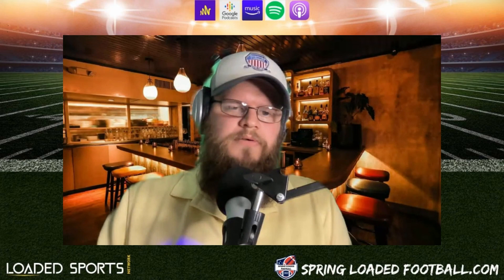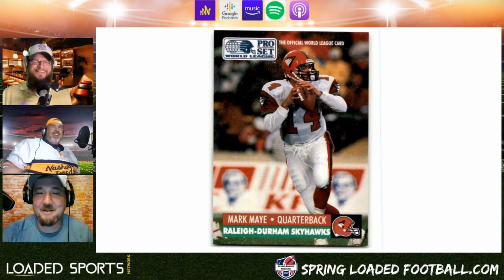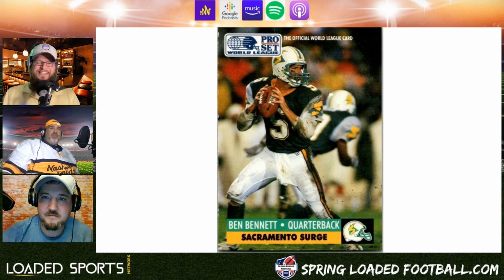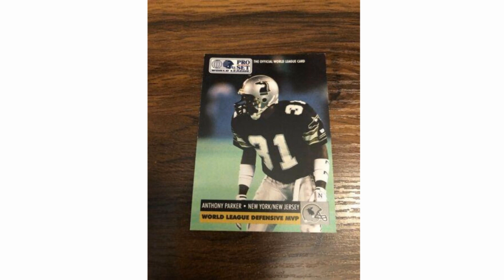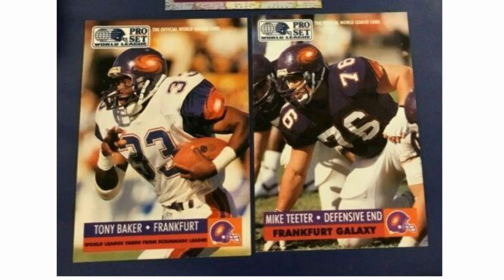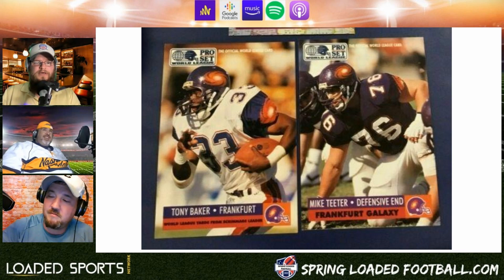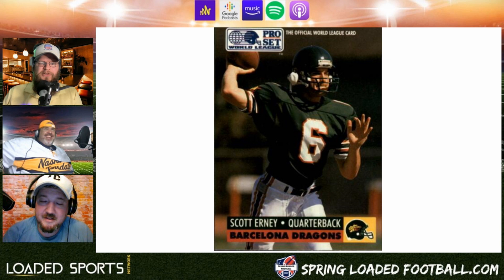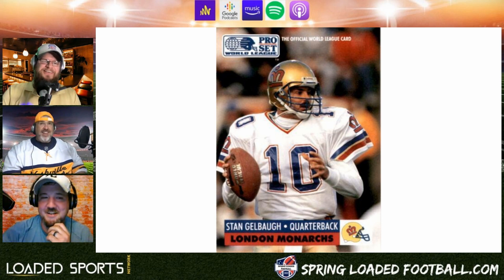Episode 23: NFL Europe 1991 Jersey Review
Join the guys this week as they discuss NFL Europe 1991. They will be reviewing the 1991 jerseys from the league. Colonel, Coach and Wayne give their favorites and not so favorites. Don't forget, for more information on the show check out springloadedfootball.com or loadedsportsnetwork.com